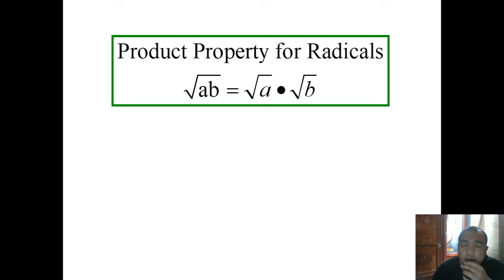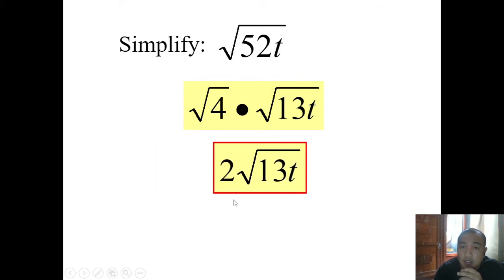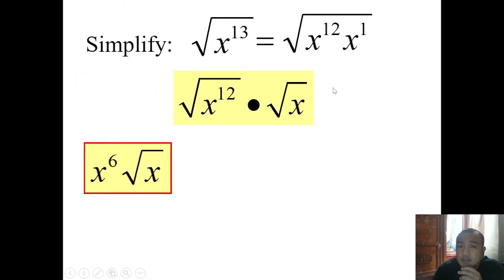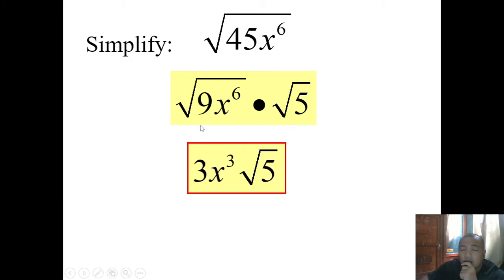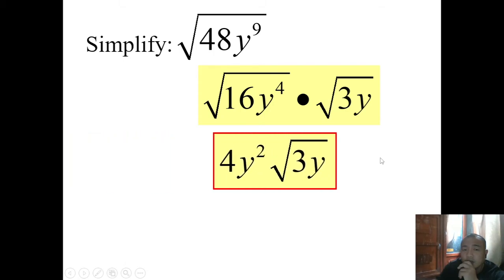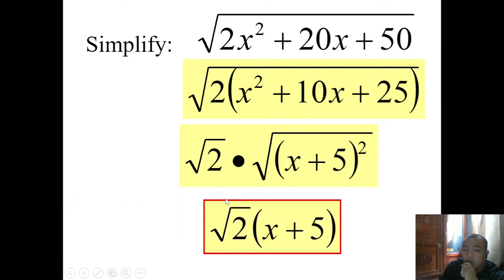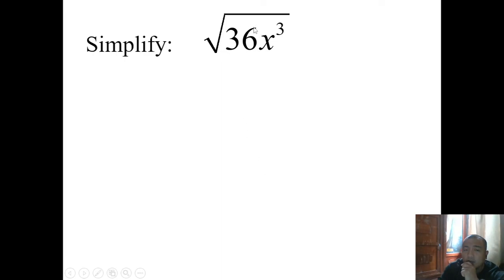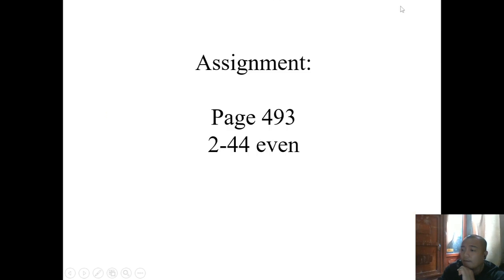Simplifying Radicals 2 (Math 9) Q2